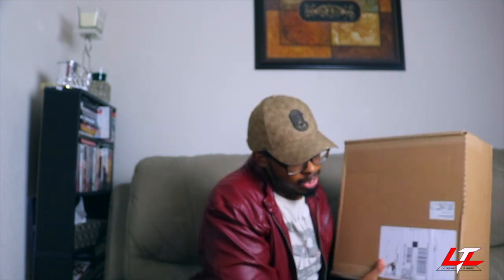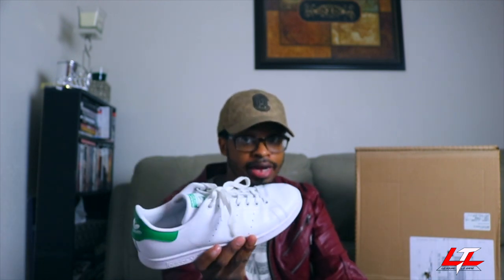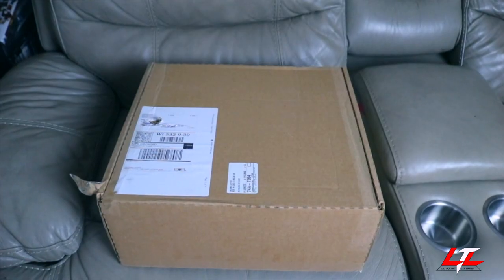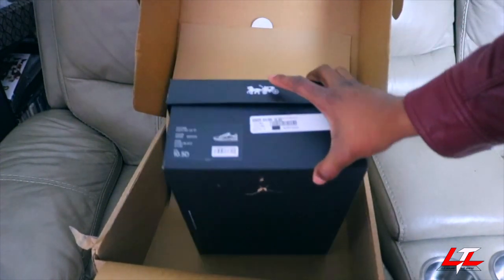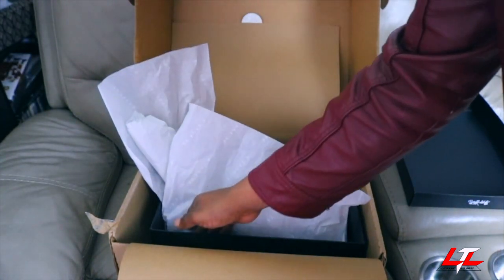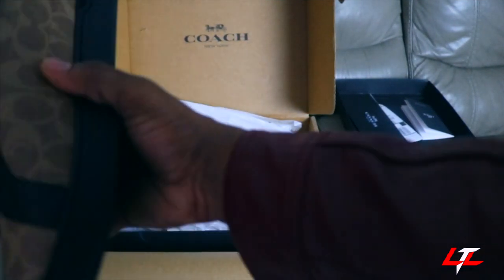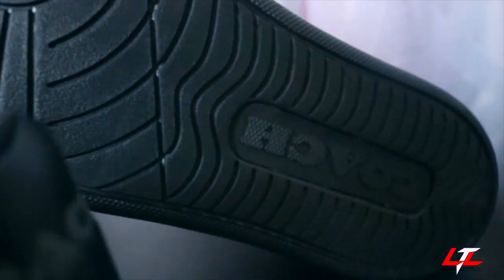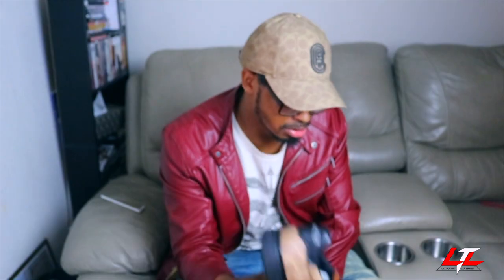Coach High End Sneakers unboxing//on foot review 🔥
Hope you guys are well ll!
In this video I will be Unboxing some new sneakers I got from Coach. These are not just some ordinary sneakers they are high end sneakers! I came across these sneakers when I was browsing on the Coach website and thought it would be dope to unboxing and sure them with you guys! So I hope you guys will enjoy!

                          Details on the Lowline Low Top Sneaker
                         Signature  Monogram coated canvas and leather upper
                                      Fabric lining and footbed
                                              Rubber outsole
                                              Lace-up closure

If you guys like these Coach sneakers you can visit the Coach

                              Details on the  Stan Smiths

                                        TIMELESS DESIGN

True to its original design, the Stan Smith's classic silhouette has endured sneaker style for over four decades.

                                         VERSATILE STYLING

This classic shoe embodies a universal style and minimalist design that doesn't need attention to do its job.

                                             CLASSIC DETAILS

Stan Smith logos on the tongue and heel tab are paired with three perforated stripes.

If you guys Like the Stan Smiths you can visit the Adidas